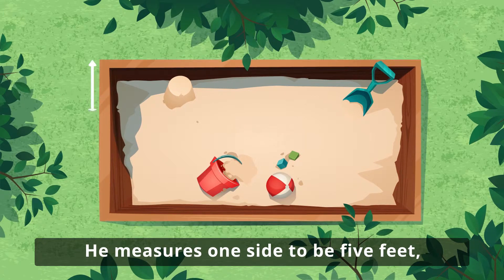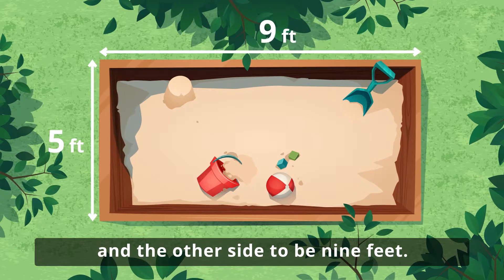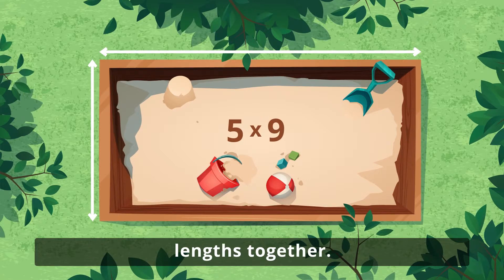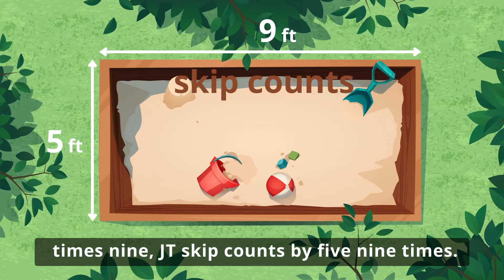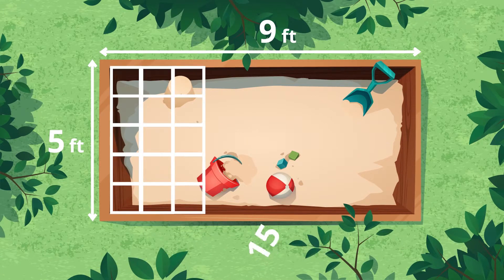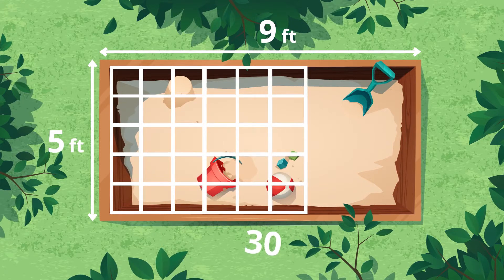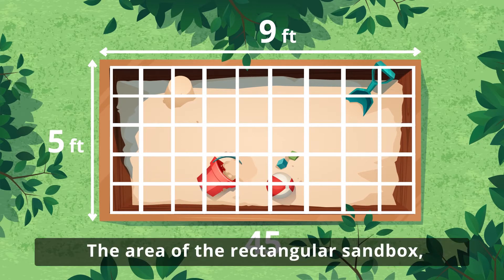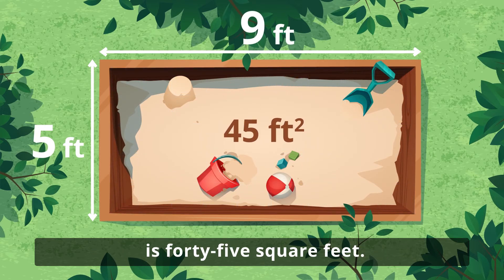[3.MD.7B] Multiply to find Area